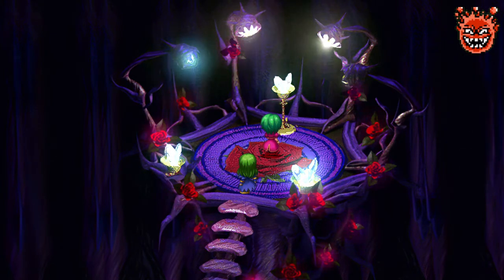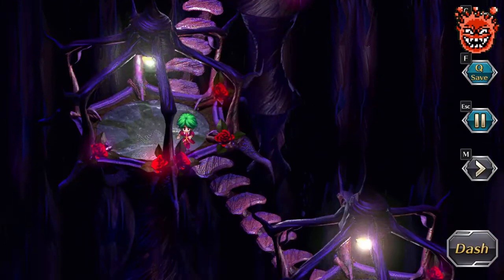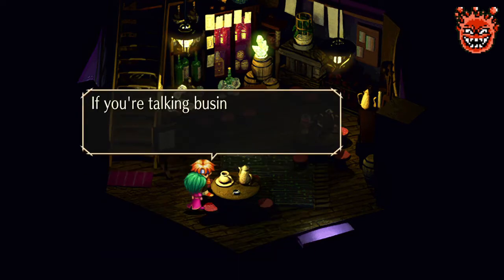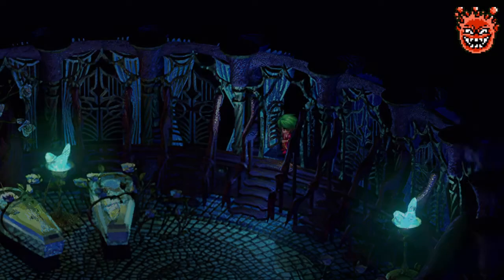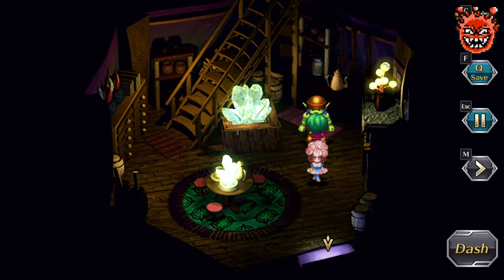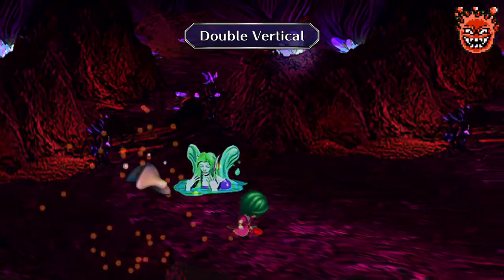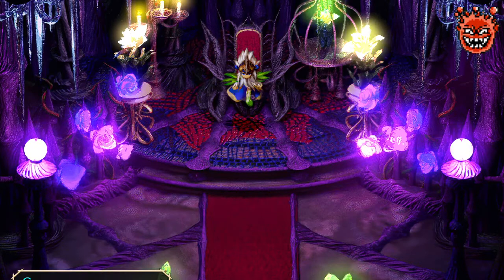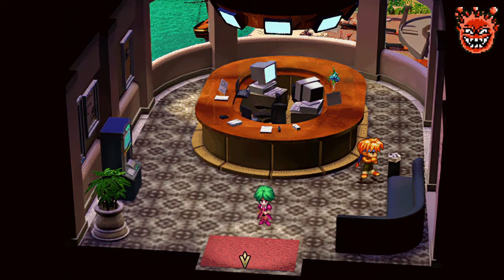SaGa Frontier Remastered | Asellus solo | #2 Escape Facinaturu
Between episodes, I did the preparations as in the grinding that I said I needed. So now it's time to get of out dodge.